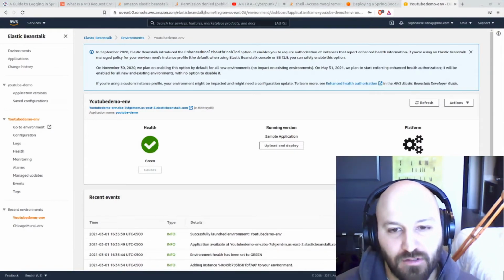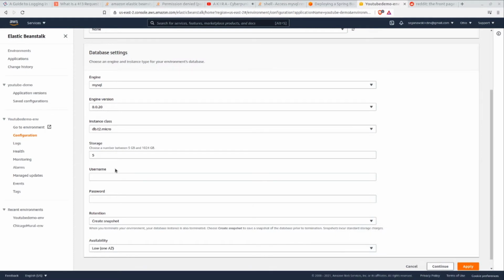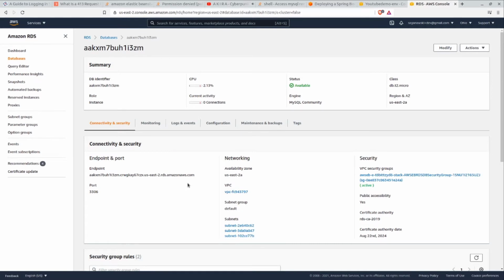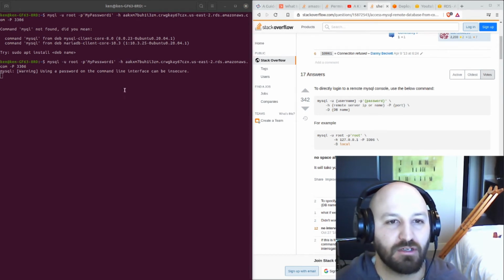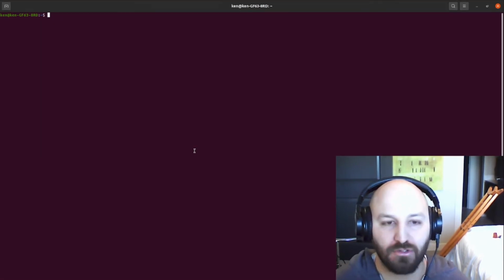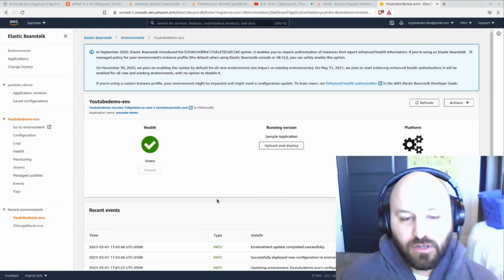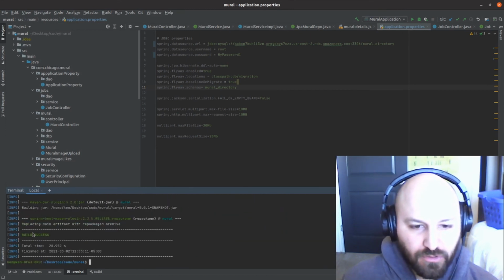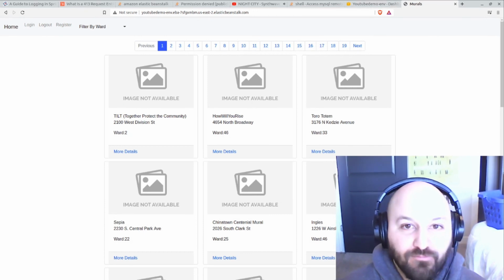spring boot Amazon Elastic Beanstalk deploy tutorial. MySql Database, Java 8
This is a basic CRUD app deployed using Amazons Elastic Beanstalk.
The application Uses Java 8, Spring boot, MySql, and Flyway.